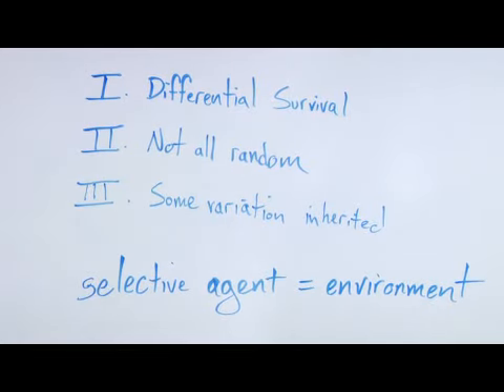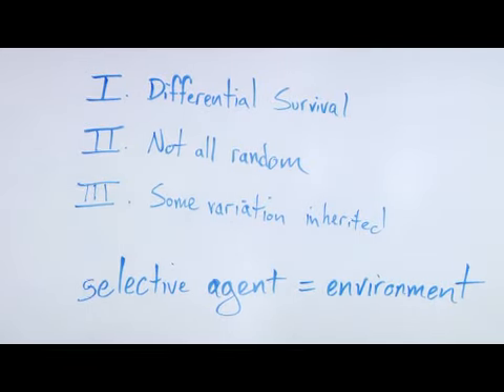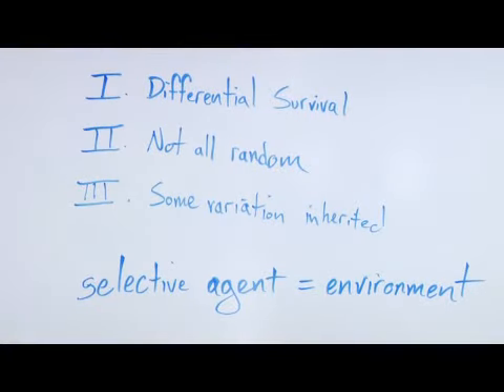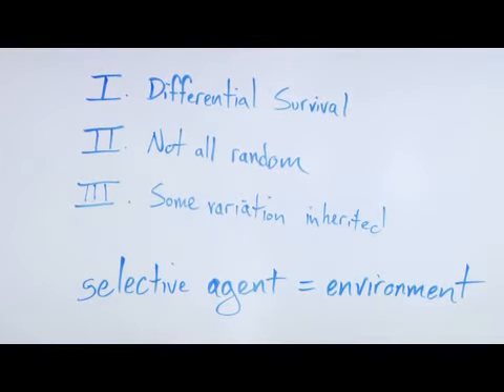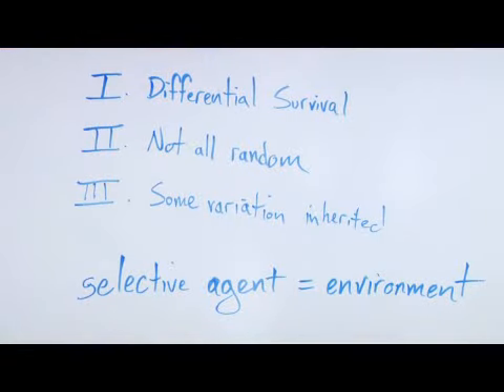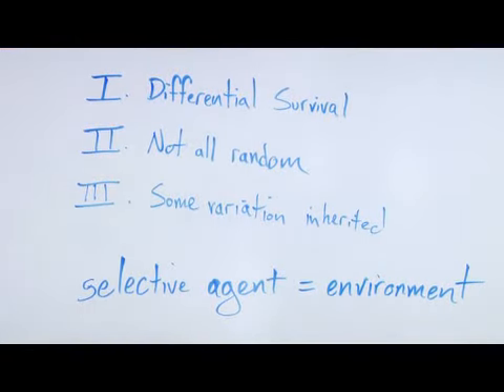How Does Natural Selection Work?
How Does Natural Selection Work?. Part of the series: Chemistry & Biology. Natural selection is often referred to as the survival of the fittest, and it comes down to differential survival, the fact that survival is not all random and the inheritance of some variations. Discover why those who are best suited to their environment reproduce more with help from a science teacher and field biologist in this free video on biology.